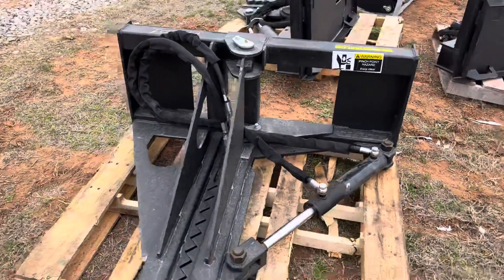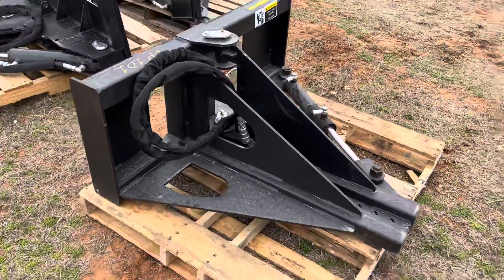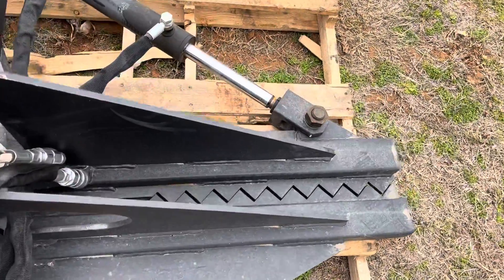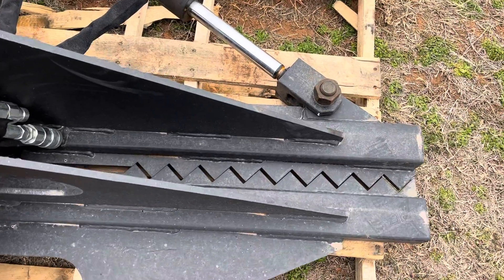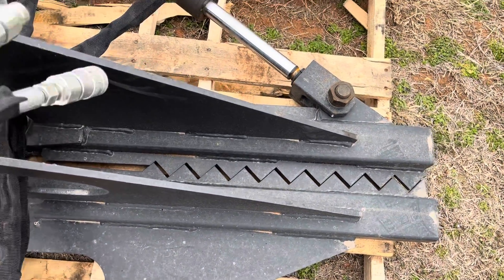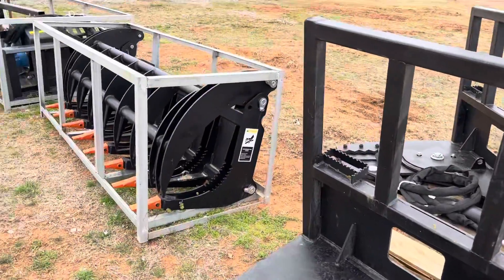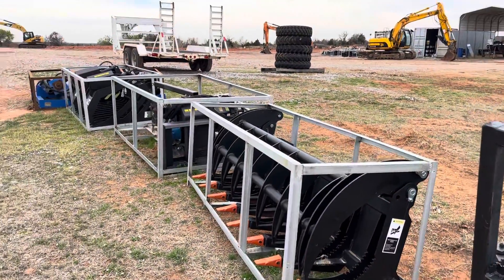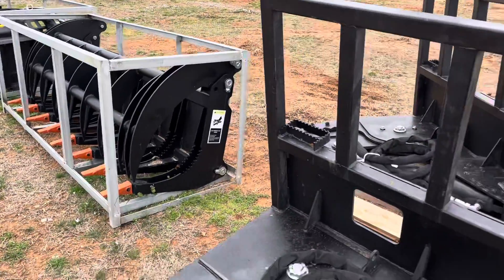Skidsteer Hydraulic Fence Post Puller / Small Tree Puller For Sale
Brand New Skidsteer Hydraulic Fence Post Puller / Small Tree Remover For Sale

Stock

Designed for universal Skidsteer / Bobcat attachment which some tractors have as well.

i35 Equipment
2501 E Industrial Rd

Equipment shown by appointment only.

Delivery available!